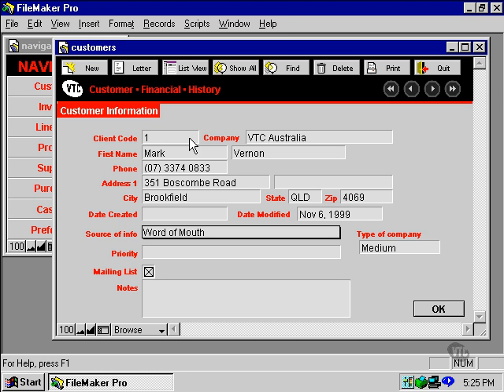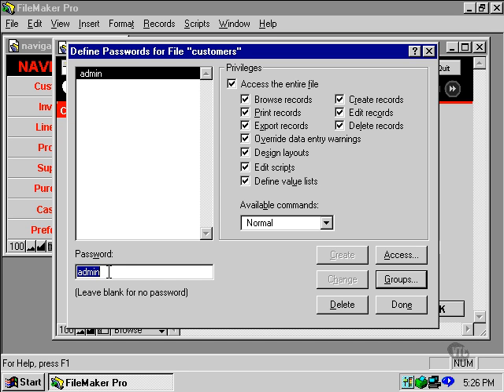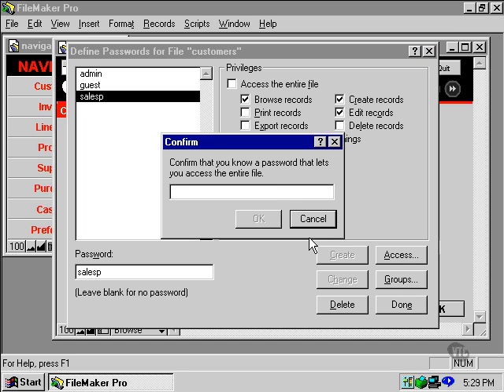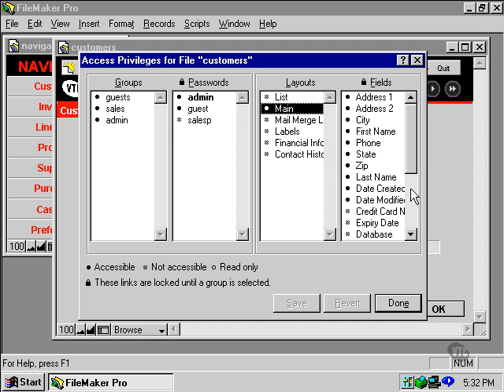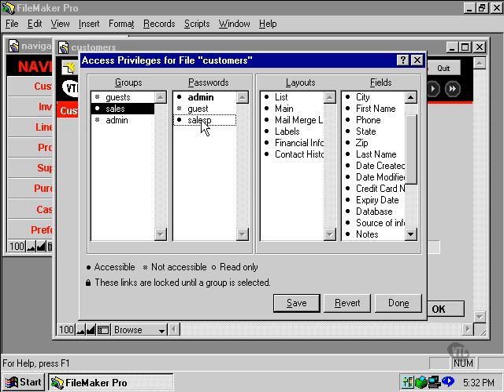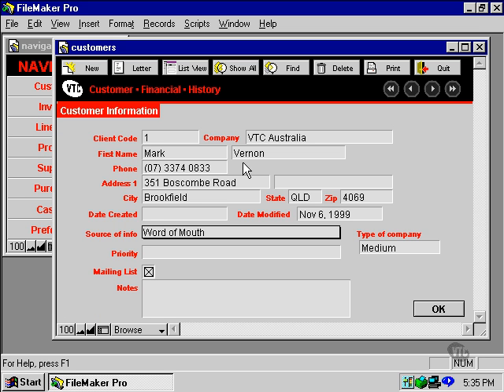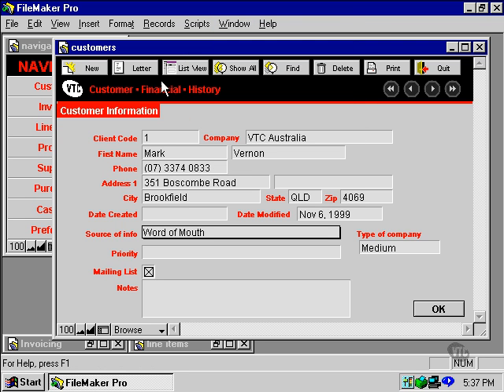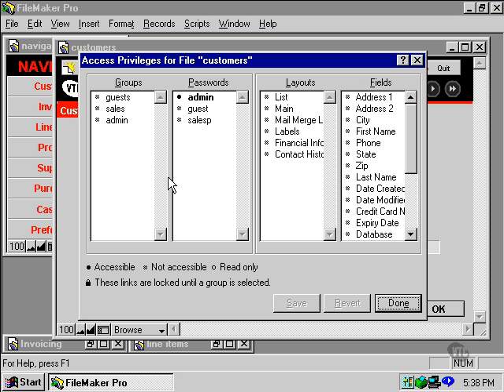Ceci est juste un test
Formation Filemaker